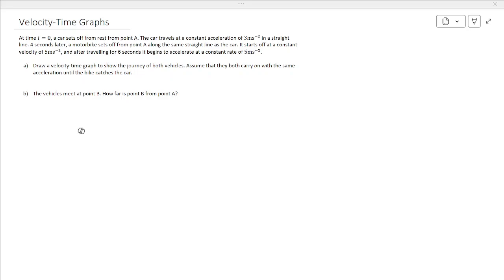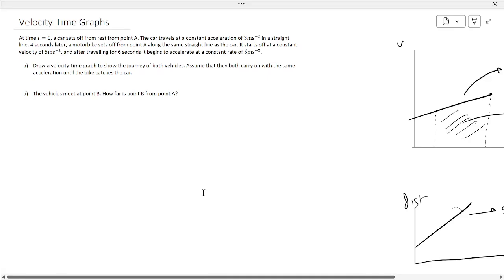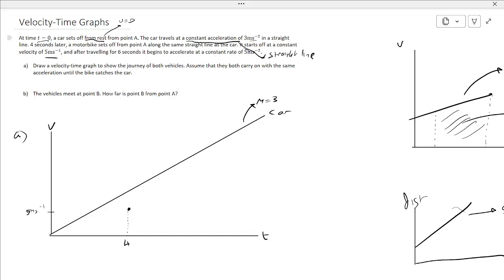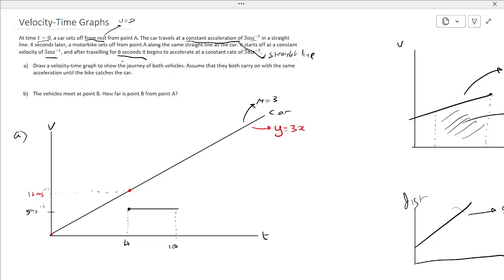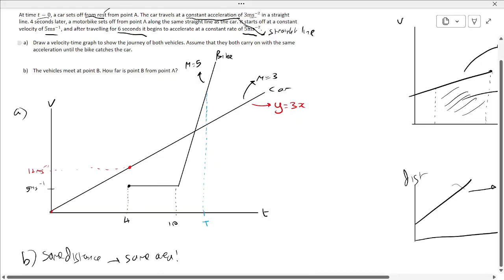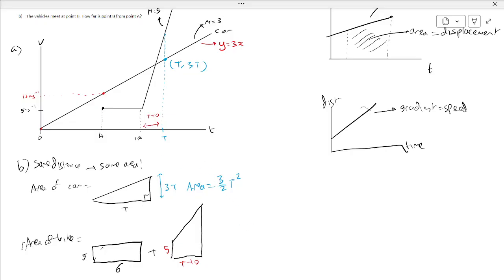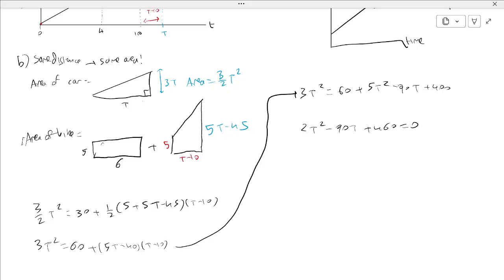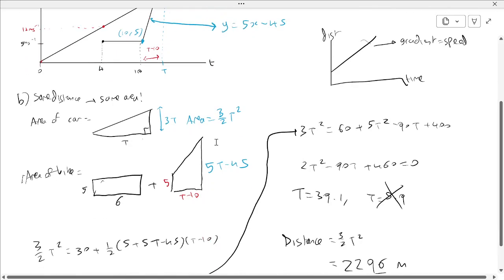Velocity-Time Graphs - A-level and AS Maths (Mechanics)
In this video I demonstrate how to calculate when one vehicle will catch up with another based on their velocity-time graphs. This will serve as a good recap video if you have not looked at velocity-time graphs for a while.